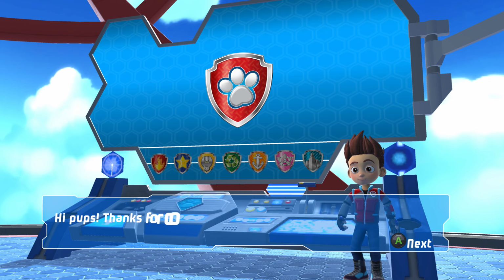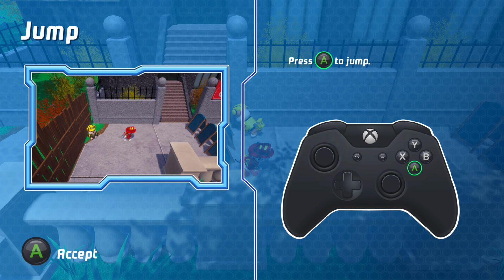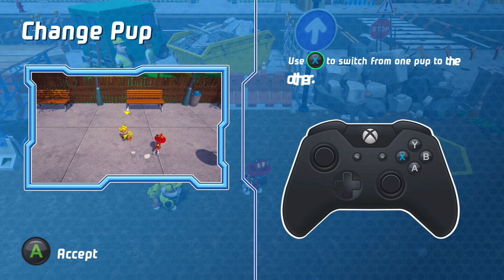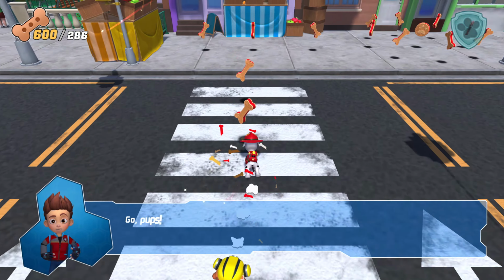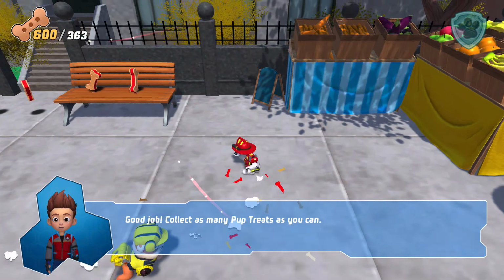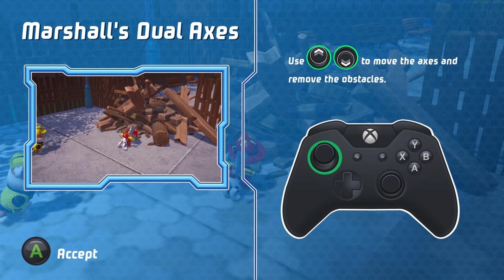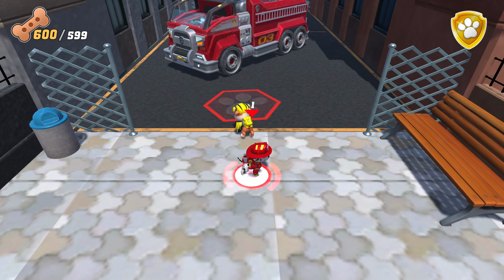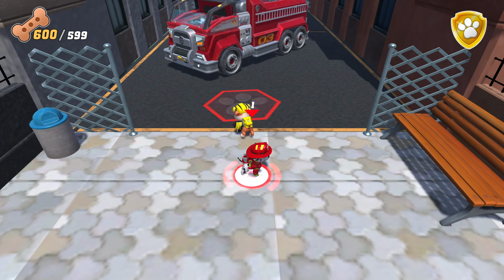[PAW Patrol: The Movie - Adventure City Calls] Gameplay Part 1/4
We play the first two missions of Paw Patrol: The movie! Adventure City calls seems like a perfect fit for the youngest generation of gamers!